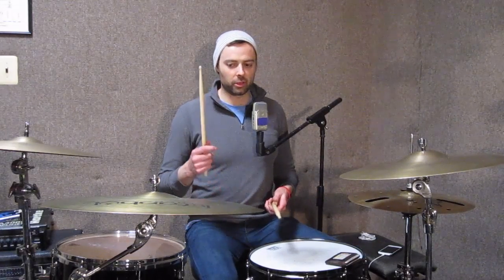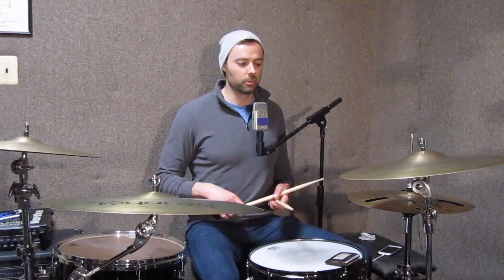Two Licks I Stole From Spanky - The 8020 Drummer